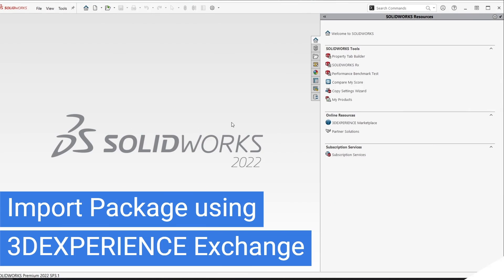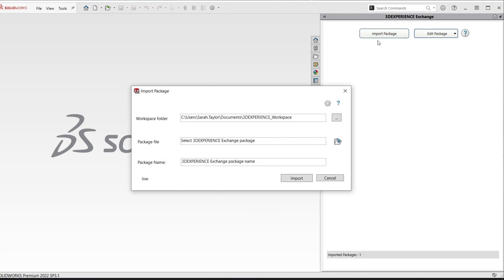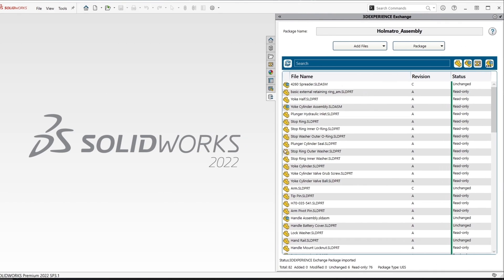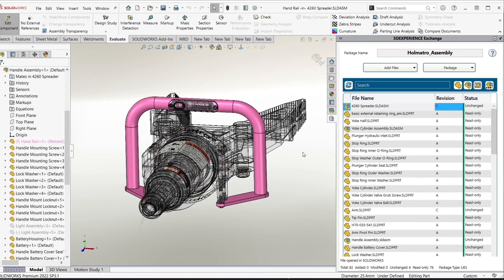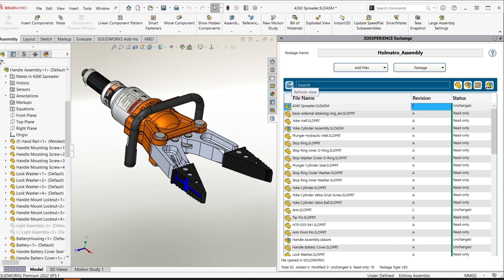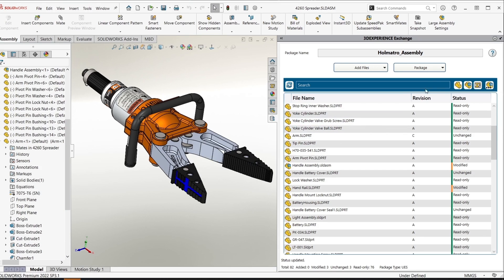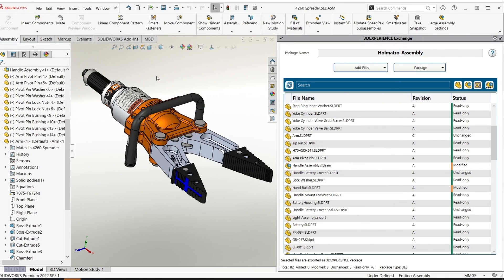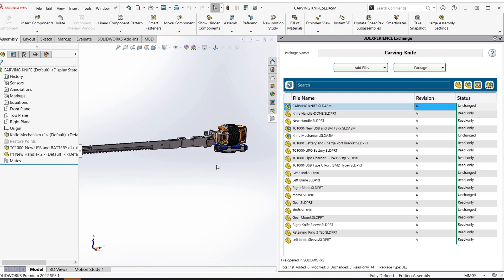Import a Package With 3DEXPERIENCE Exchange Add-in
Whether you're a SOLIDWORKS user or not, you can use the free add-in that comes with 3DEXPERIENCE so that you can collaborate with members outside of your organization.